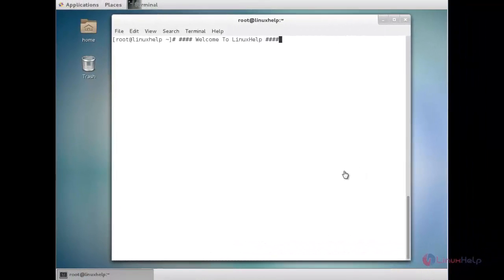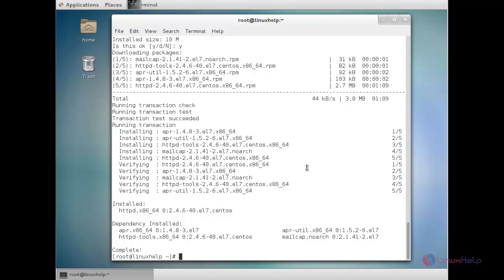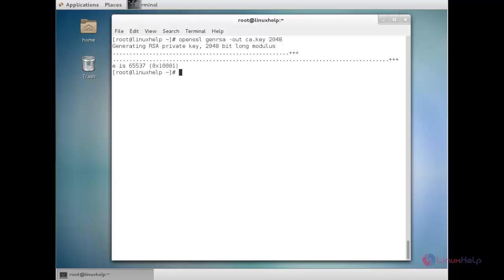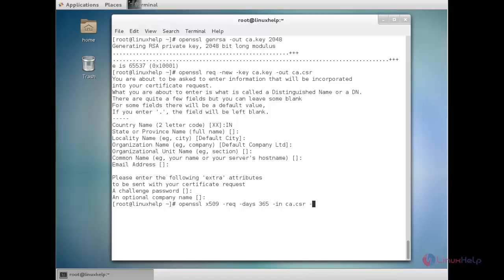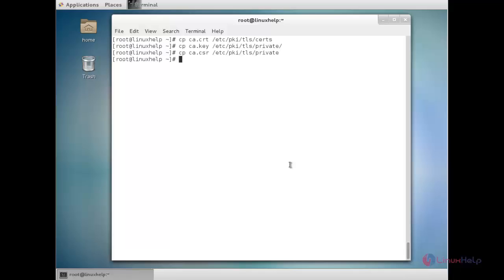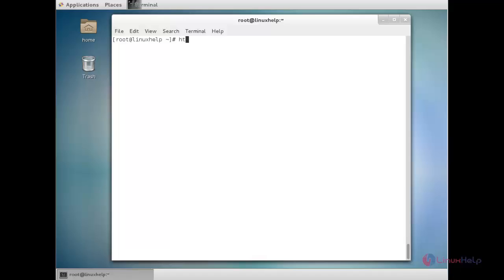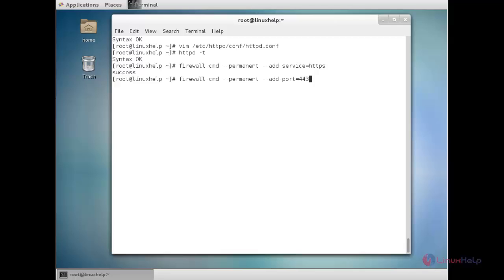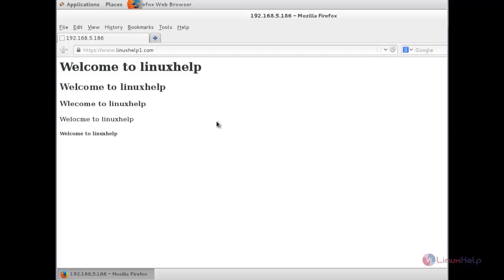How To Install SSL Certificate in RHEL/CentOS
This video explains how to install SSL. SSL is a web protocol to send and receive traffic between server and client in a secured manner.